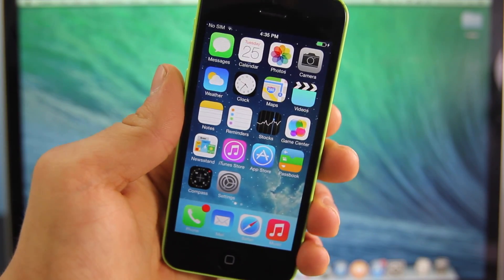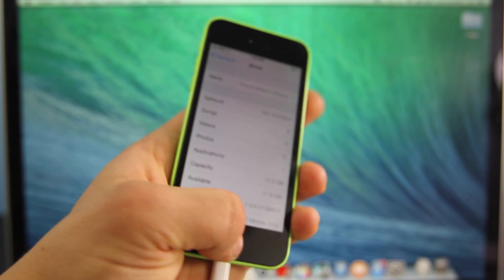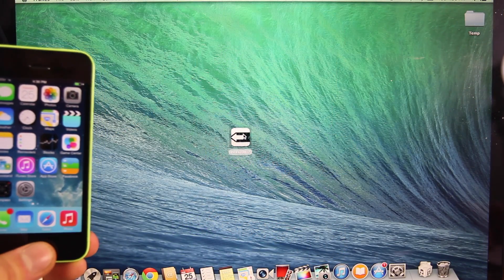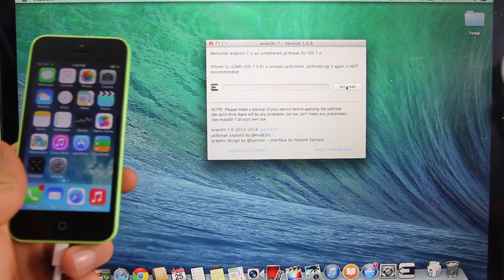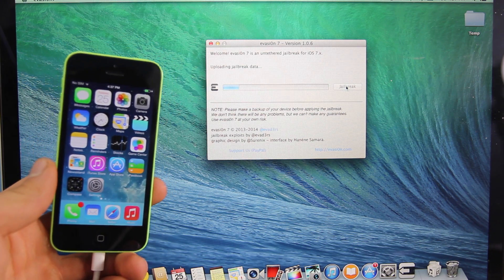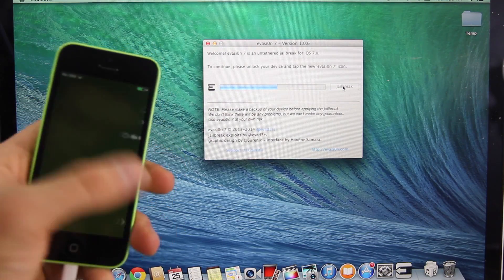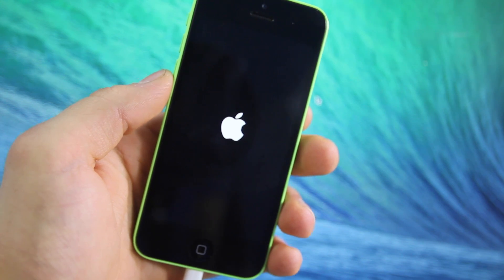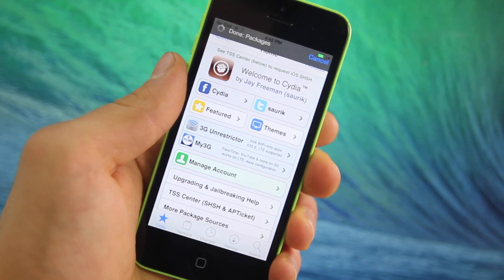How To Jailbreak iOS 7.0.6 UNTETHERED iPhone 5S, 5C, 5, 4S, 4, ALL iPads & iPod 5G - Evasi0n 1.0.6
NEW Updated Guide On How To Jailbreak iOS 7.0.6 ALL Devices Fully Untethered! iPhone 5S, 5C, 5, 4S, 4, iPad Air, Mini, Mini 2, 4, 3, 2 & iPod 5G Compatible With Evasi0n 1.0.6.